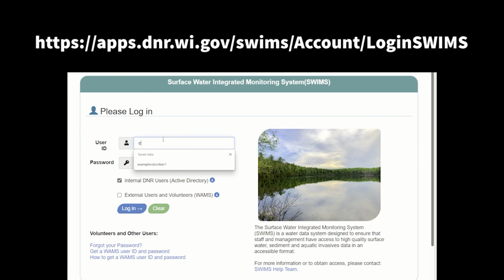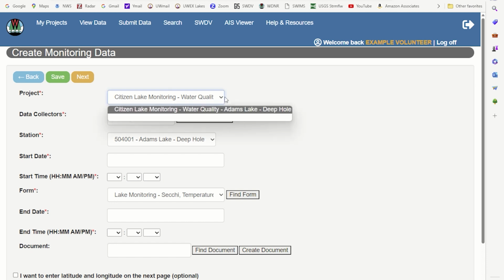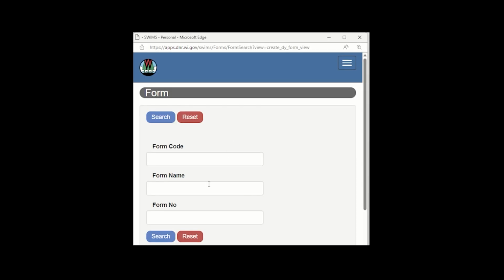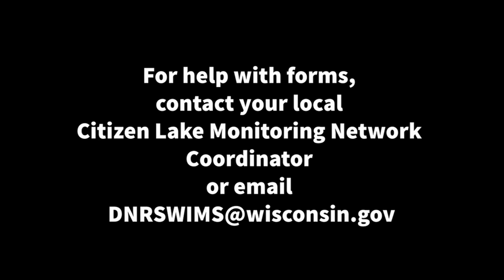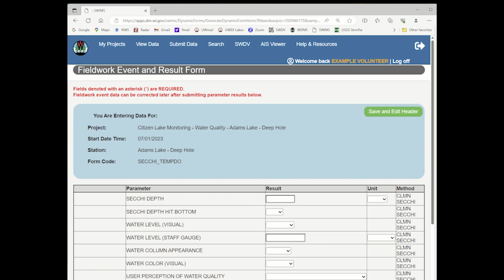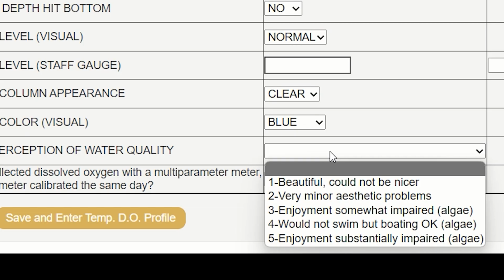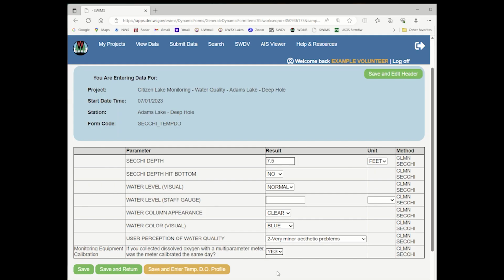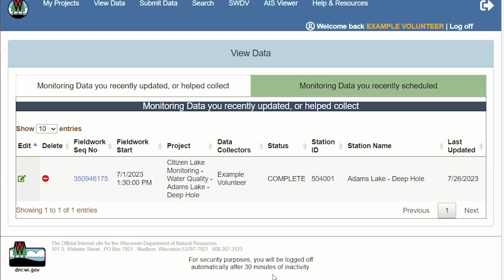How to Enter Water Quality Data Into the SWIMS Database (updated version available)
This step-by-step video walks through how to enter water quality data into the SWIMS database.

The Citizen Lake Monitoring Network website contains lots of helpful resources to assist with data entry.